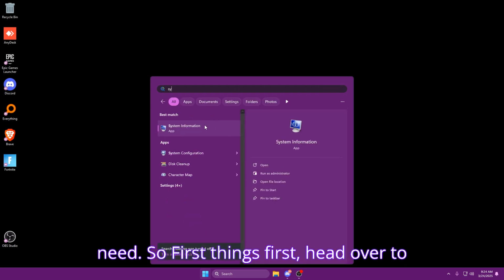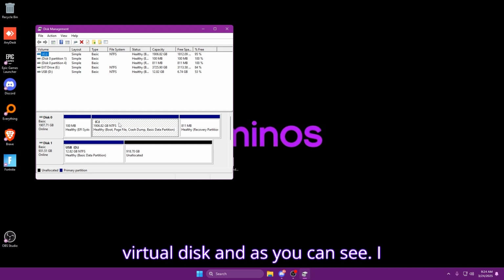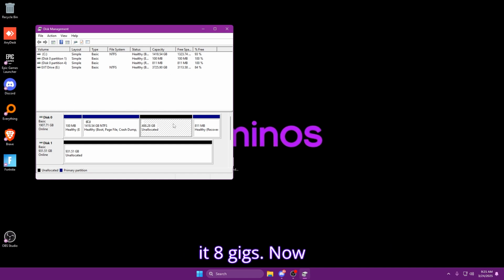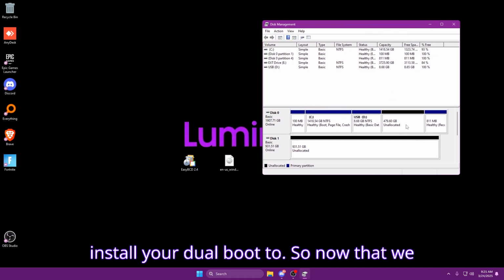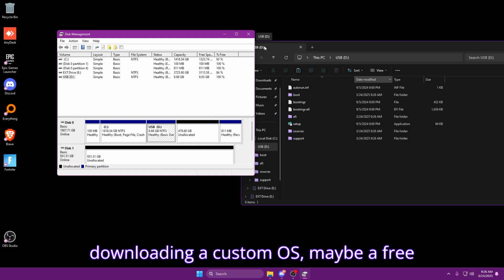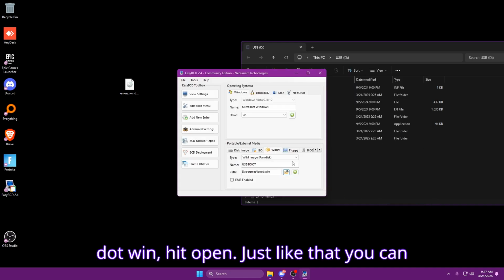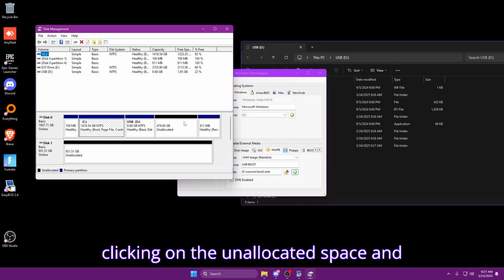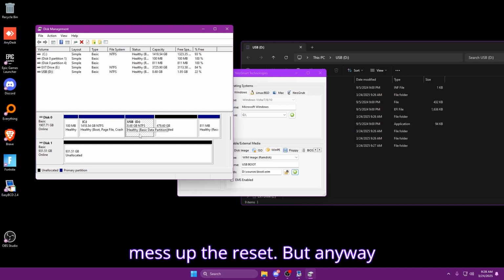How To Reset/Dual Boot With *NO* USB Required!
How to reset Windows or dual boot with no USB required, using a spare partition and EasyBCD to boot the Windows installer straight from your drive.

0:00 What You Need
0:46 Making The Install Partition (No USB)
2:39 Setting Up EasyBCD
3:21 Installing Windows

Keep in mind every PC is different so results can vary from pc to pc.